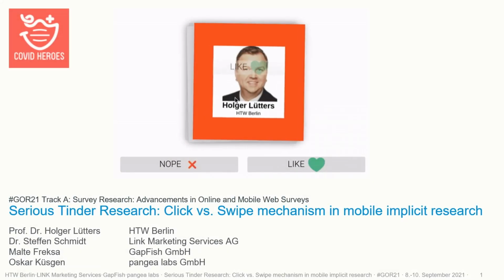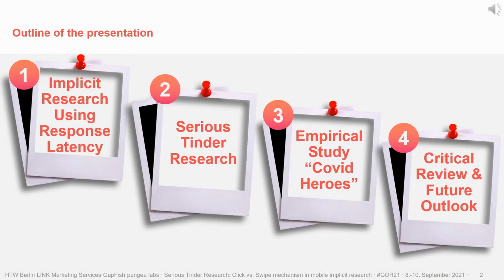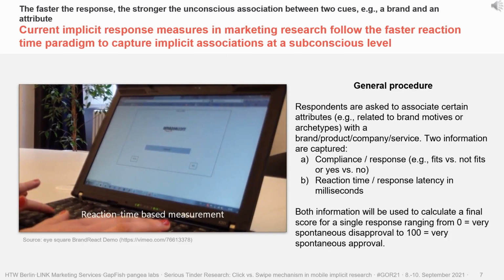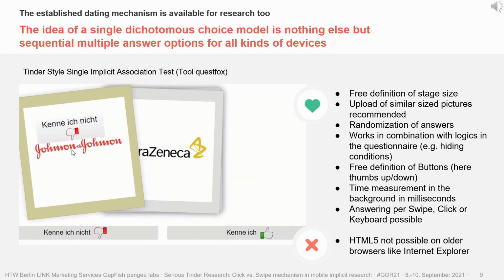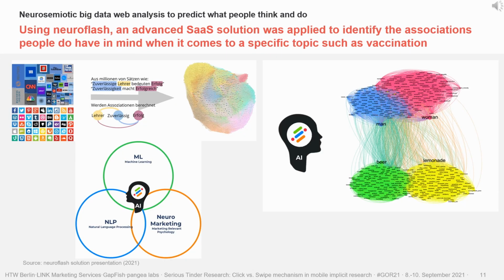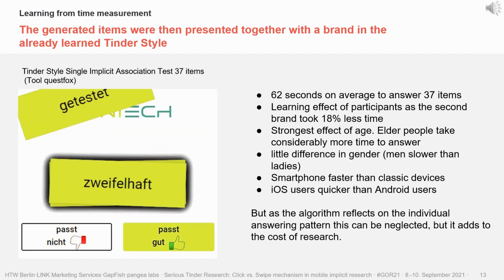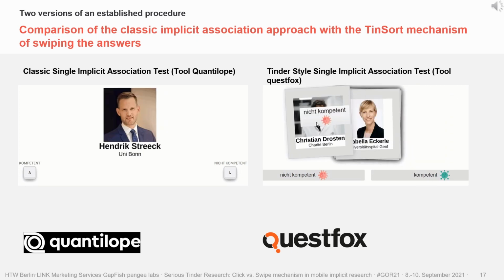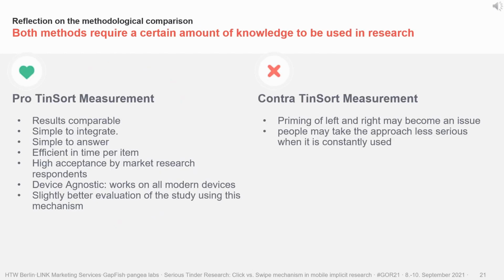Serious Tinder Research: Click vs. Swipe mechanism in mobile implicit research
by Holger Lütters, Steffen Schmidt, Malte Friedrich-Freksa & Oskar Küsgen